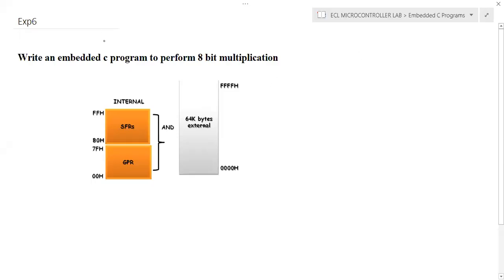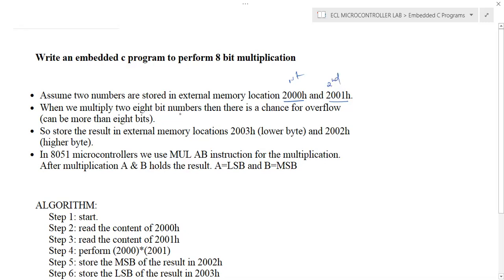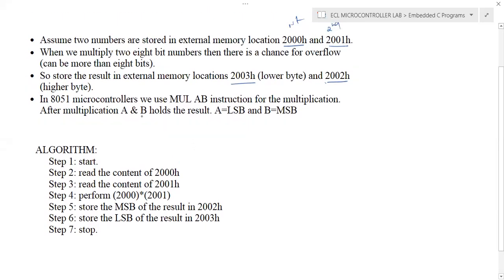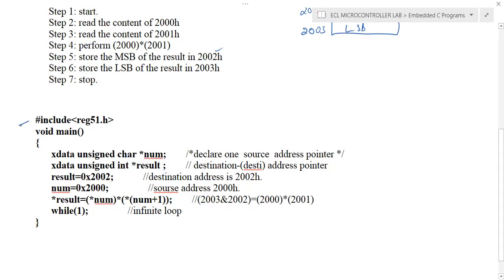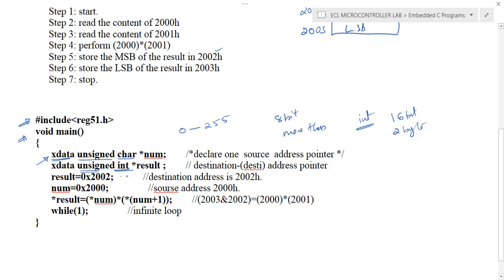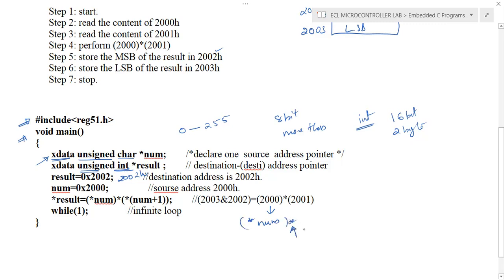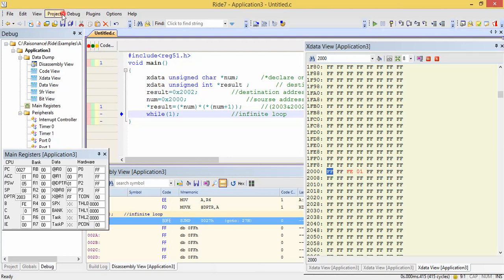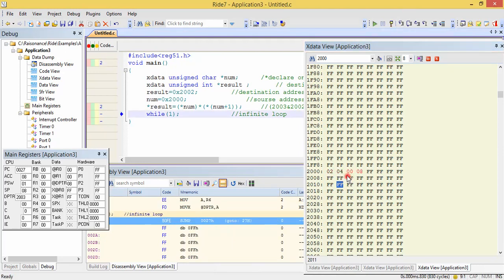Exp6|Write an embedded c program to perform 8 bit multiplication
Write an embedded c program to perform 8 bit multiplication
 • Assume two numbers are stored in external memory location 2000h and 2001h.
 • When we multiply two eight bit numbers then there is a chance for overflow (can be more than eight bits).
 • So store the result in external memory locations 2003h (lower byte) and 2002h (higher byte).
 • In 8051 microcontrollers we use MUL AB instruction for the multiplication. After multiplication A & B holds the result. A=LSB and B=MSB